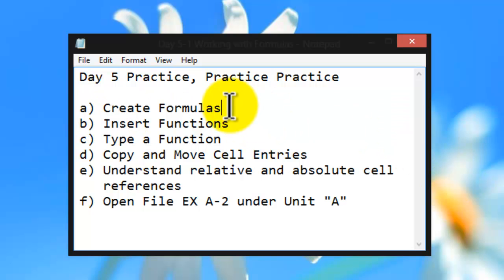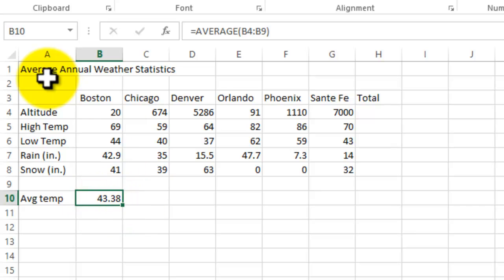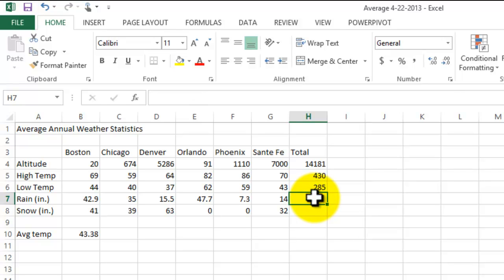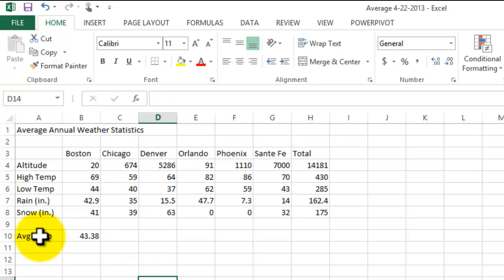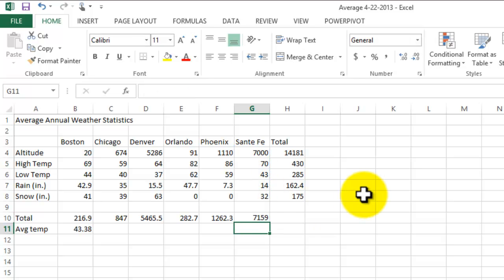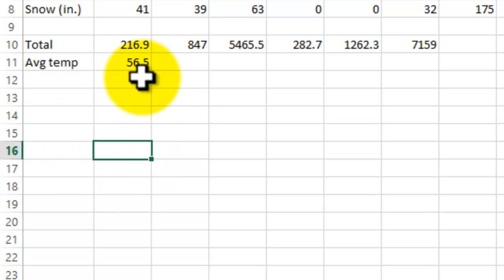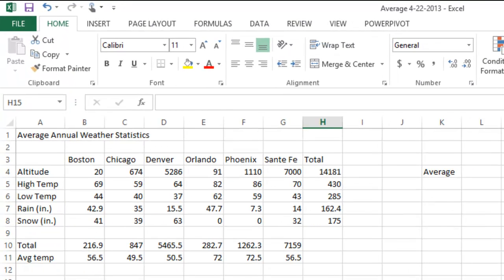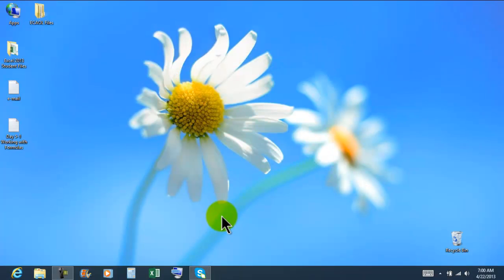Day 5-1 Practice What We Have Learned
Practice what you learned on days 1 thru 4.